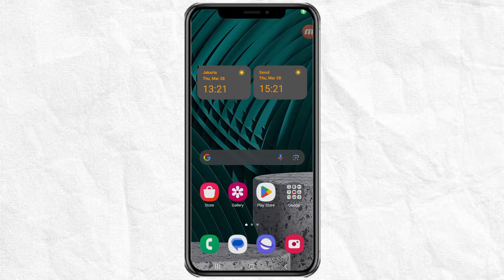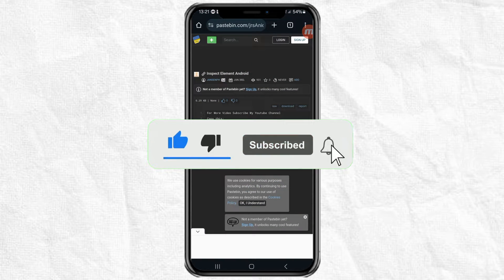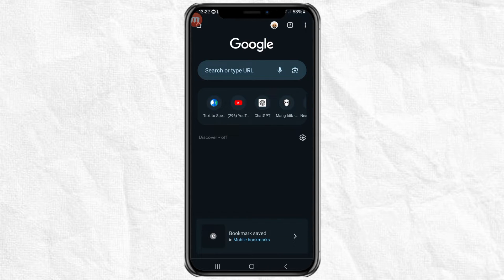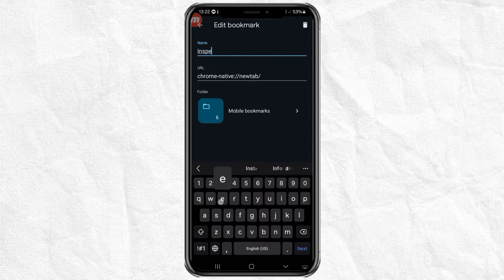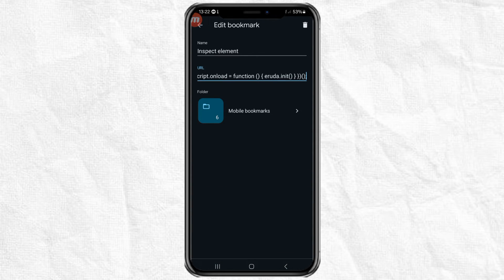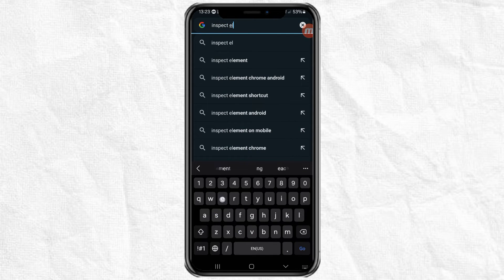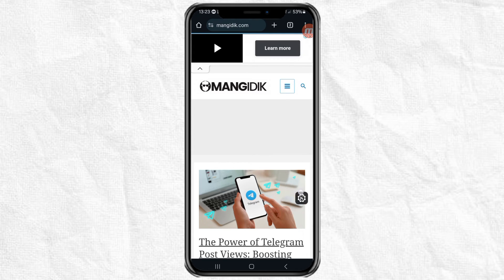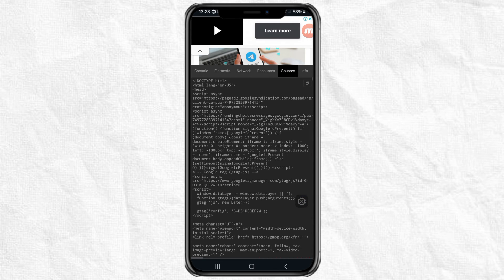How to Inspect Element on Google Chrome Android - Easy Tutorial!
Discover how to inspect element on Google Chrome Android with this simple tutorial! If you've ever wanted to explore and manipulate the elements of a webpage directly from your Android device, this tutorial is for you.

First, click the link provided in the description box to access the JavaScript code. Copy the JavaScript code provided on the page. Then, open a new tab in Chrome, tap on the bookmark icon, select "Edit," and rename the bookmark. Paste the JavaScript code into the URL box.

Tap on the URL address box and access the Inspect Element bookmark you just created. An settings icon will appear, allowing you to easily inspect elements on Chrome Android.

Watch the full tutorial video now and start inspecting elements on Google Chrome Android like a pro!